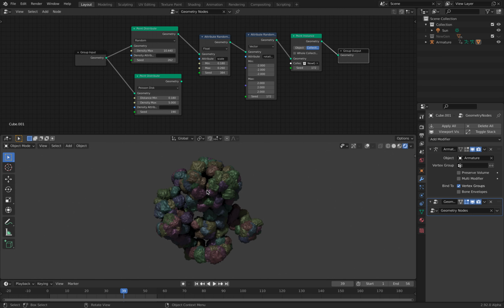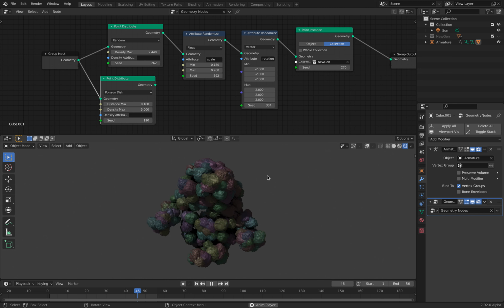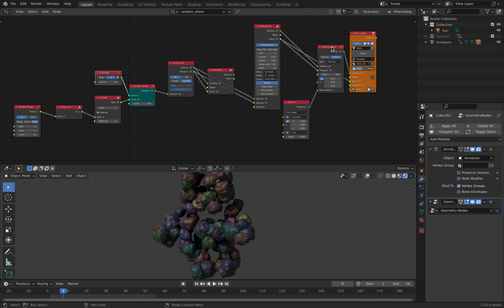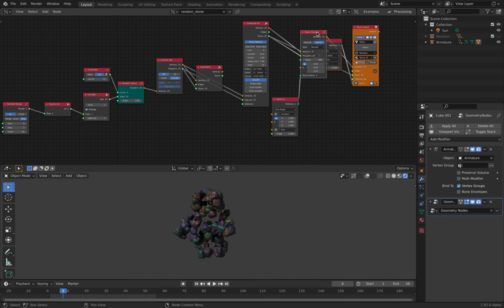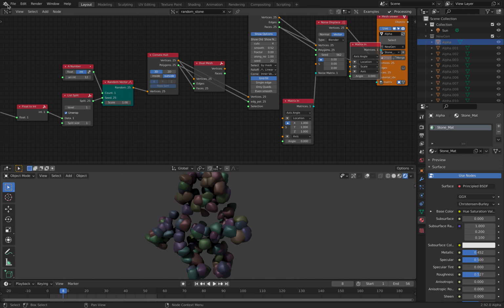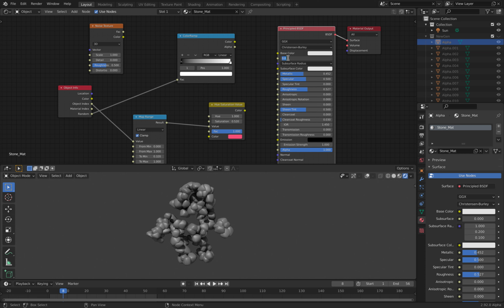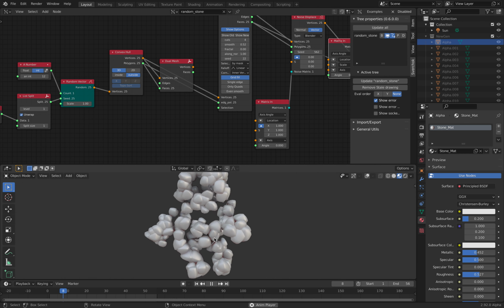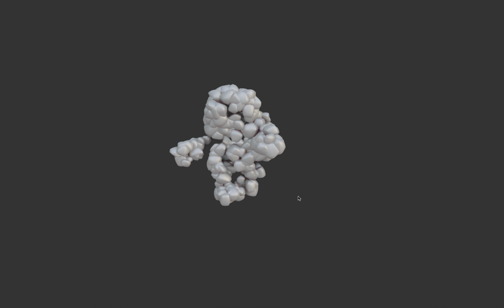LIVENODING Procedural Garbage Talus Monster Using SV x Geometry Nodes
This is a quick breakdown on how I create this Garbage Monster in Blender.

I started by generating a random garbage plastic bags objects that then instanced over a basic animated mesh using geometry nodes (Blender 2.92).